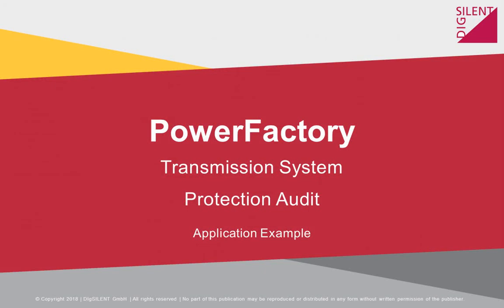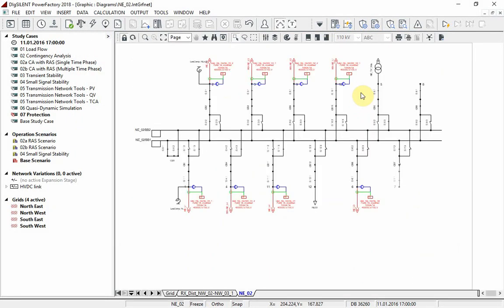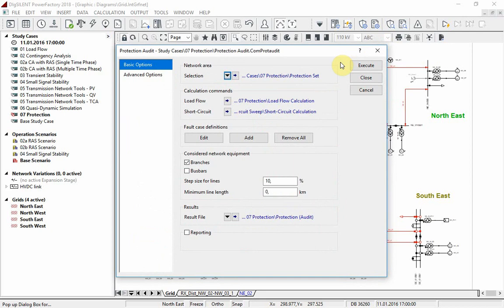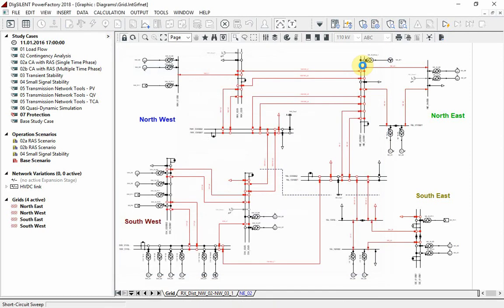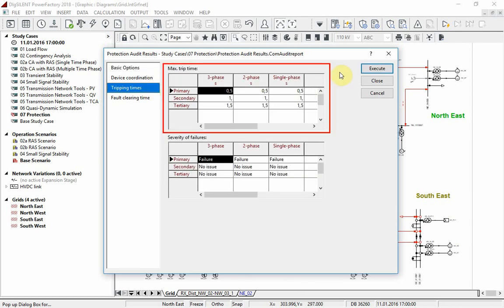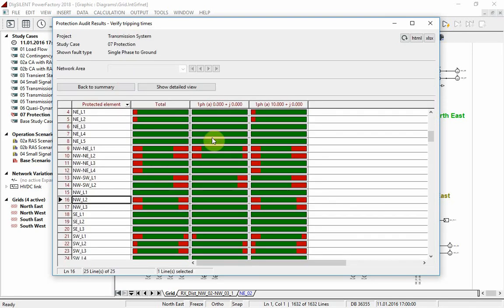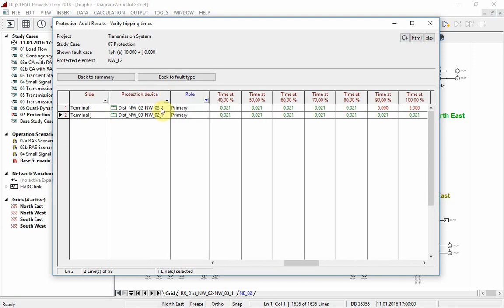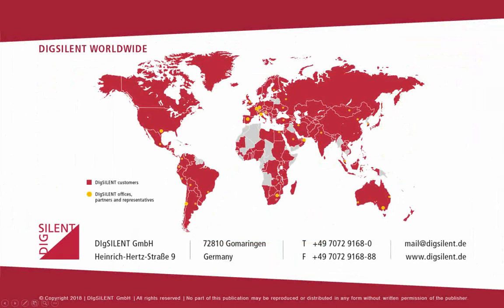PowerFactory - Transmission System - Protection Audit (2018)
Mass examination of protection settings for different fault types using the Audit.